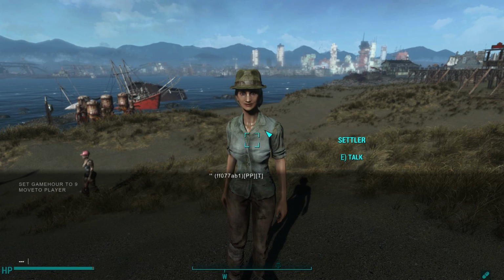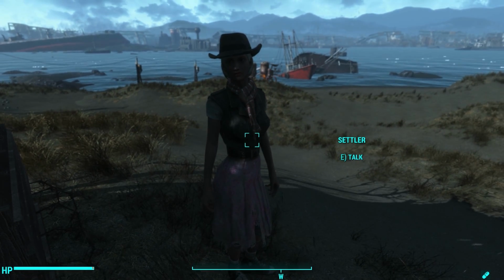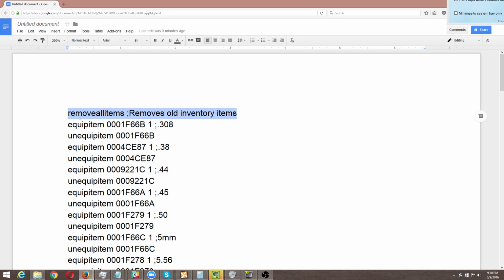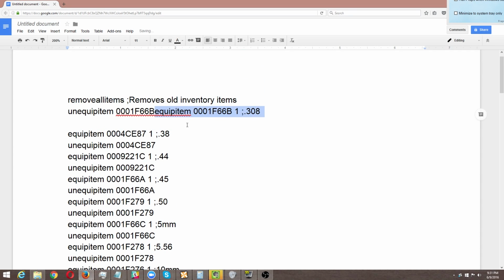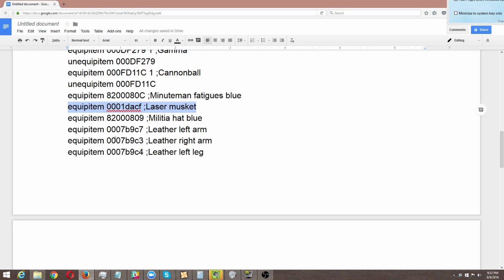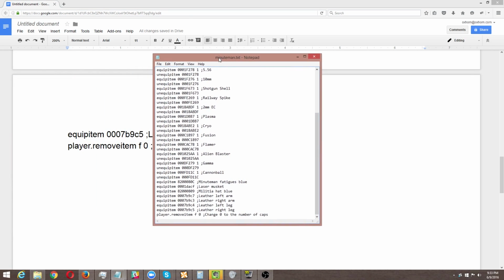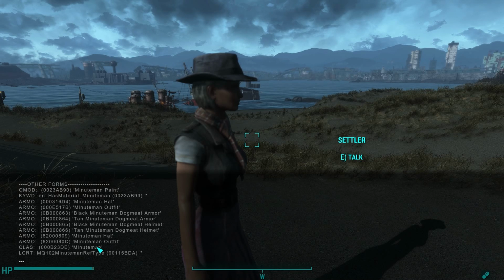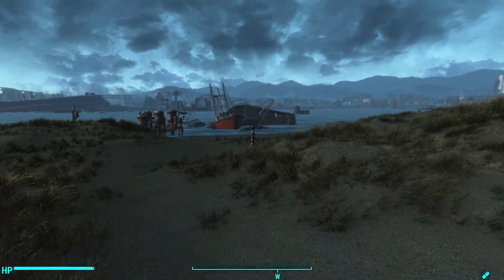How to Quickly Change Settler Outfits on PC - Fallout 4 Settlements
My Twitch - Mods Used - Oxhorn's Free Fallout 4 Settlement Happiness Calculator - My Fantasy Novel

++How to Create BAT Files++

To create a BAT file, create a new .txt file and save it in your Fallout 4 directory folder found at /SteamLibrary/steamapps/common/Fallout 4.

To run the BAT file in-game, open up the console using the tilde ~ key, and type BAT filename.

Sometimes settlers will revert to their previous outfits when you fast travel away and come back. To prevent this, after you use a BAT file to change costumes, open the settler trade dialogue, and then un-equip and re-equip a settler's items, then exit.

++REF and BASE IDs++

You can find the REF IDs for all in-game armor and weapons here:

++SAMPLE++

Here is a sample BAT file you can use:

removeallitems ;Removes old inventory items
equipitem 0001F66B 1 ;.308
unequipitem 0001F66B
equipitem 0004CE87 1 ;.38
unequipitem 0004CE87
equipitem 0009221C 1 ;.44
unequipitem 0009221C
equipitem 0001F66A 1 ;.45
unequipitem 0001F66A
equipitem 0001F279 1 ;.50
unequipitem 0001F279
equipitem 0001F66C 1 ;5mm
unequipitem 0001F66C
equipitem 0001F278 1 ;5.56
unequipitem 0001F278
equipitem 0001F276 1 ;10mm
unequipitem 0001F276
equipitem 0001F673 1 ;Shotgun Shell
unequipitem 0001F673
equipitem 000FE269 1 ;Railway Spike
unequipitem 000FE269
equipitem 0018ABDF 1 ;2mm EC
unequipitem 0018ABDF
equipitem 0001DBB7 1 ;Plasma
unequipitem 0001DBB7
equipitem 0018ABE2 1 ;Cryo
unequipitem 0018ABE2
equipitem 000C1897 1 ;Fusion
unequipitem 000C1897
equipitem 000CAC78 1 ;Flamer
unequipitem 000CAC78
equipitem 001025AA 1 ;Alien Blaster
unequipitem 001025AA
equipitem 000DF279 1 ;Gamma
unequipitem 000DF279
equipitem 000FD11C 1 ;Cannonball
unequipitem 000FD11C
equipitem 8200080C ;Minuteman fatigues blue
equipitem 0001dacf ;Laser musket
equipitem 82000809 ;Militia hat blue
equipitem 0007b9c7 ;Leather left arm
equipitem 0007b9c3 ;Leather right arm
equipitem 0007b9c4 ;Leather left leg
equipitem 0007b9c5 ;Leather right leg
player.removeitem f 0 ;Change 0 to the number of caps